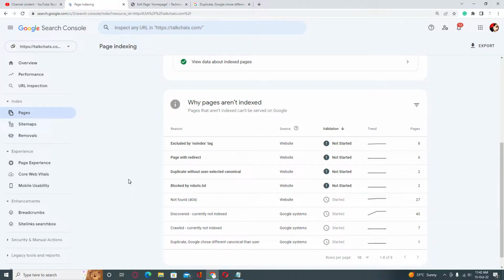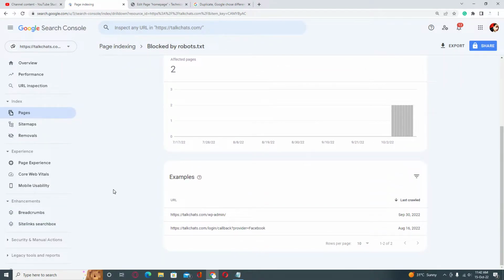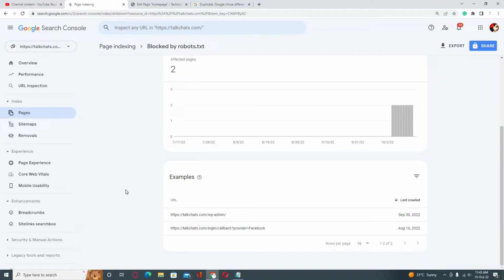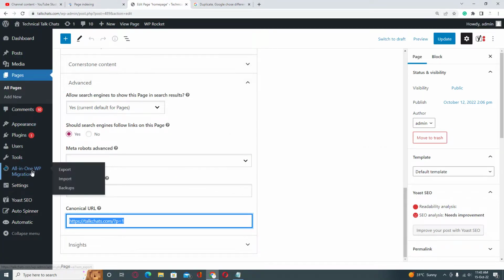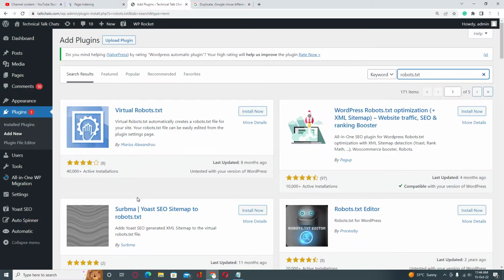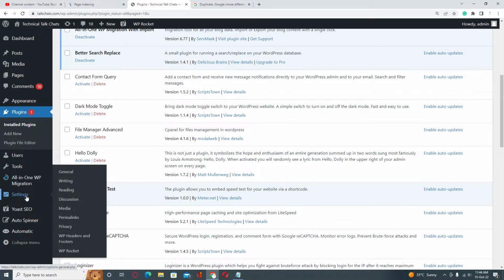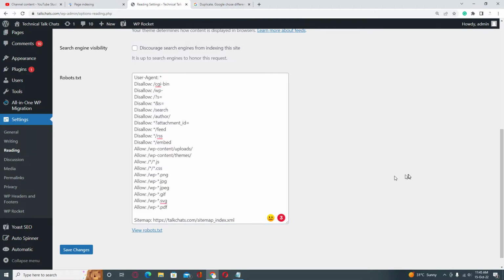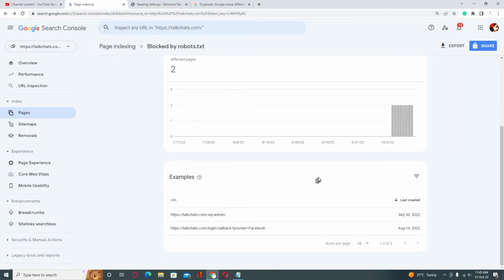How To Fix Blocked by robots.txt Errors in Google Search Console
Welcome to my channel so here you can learn the different ways to develop and design your WordPress website and also you can learn the ways to rank your website on Google plus this channel also educate people about how they can earn money online..

How To Fix Blocked by robots.txt Errors in Google Search Console so please watch the complete video.